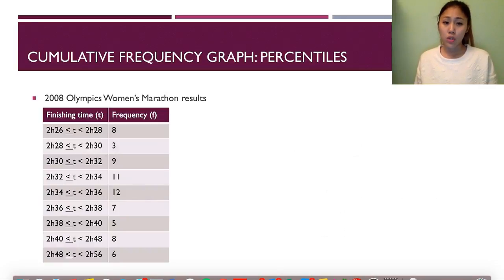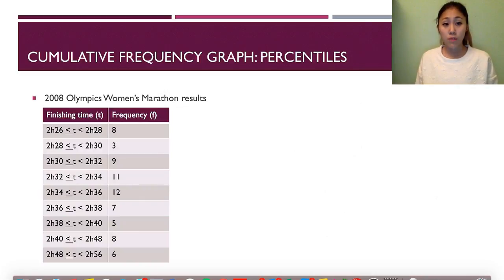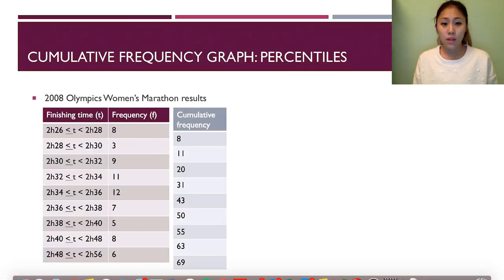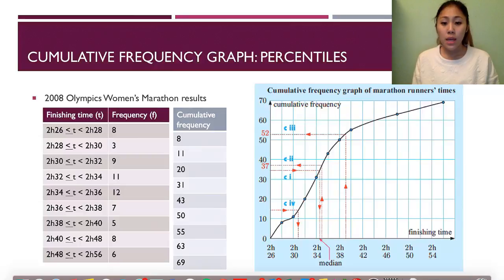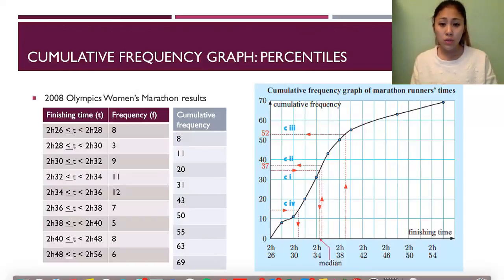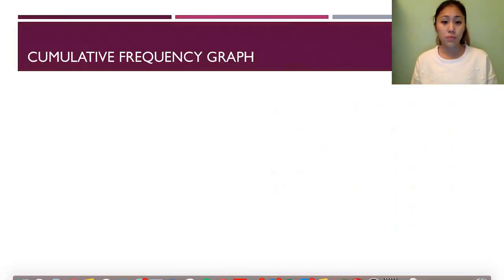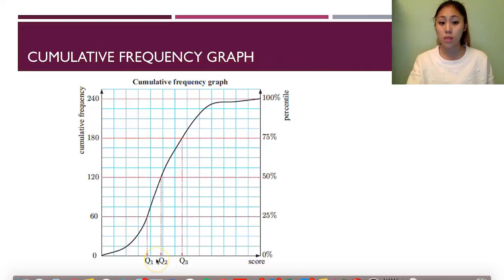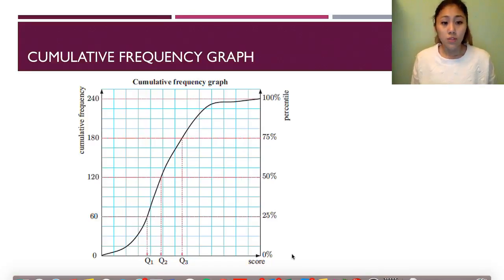Cumulative Frequency Graphs & Percentiles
Determining Cumulative Frequency
Plotting cumulative frequency graphs
Calculating percentiles from cumulative frequency

IB Mathematics SL, Topic 5
Haese Mathematics SL 3rd Edition